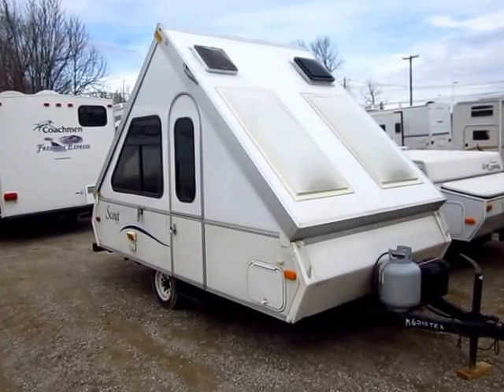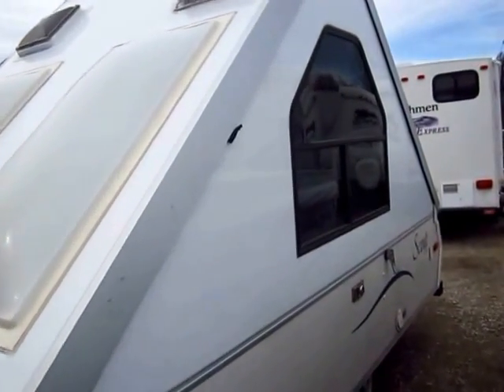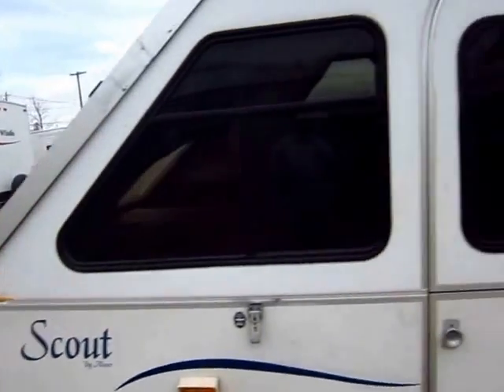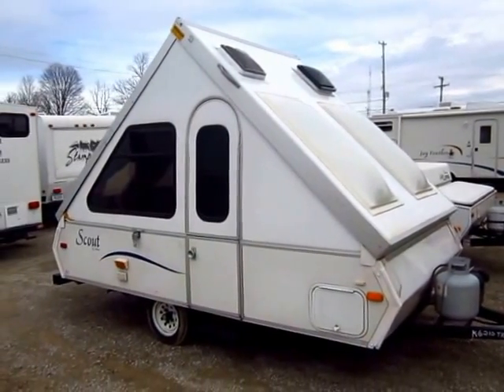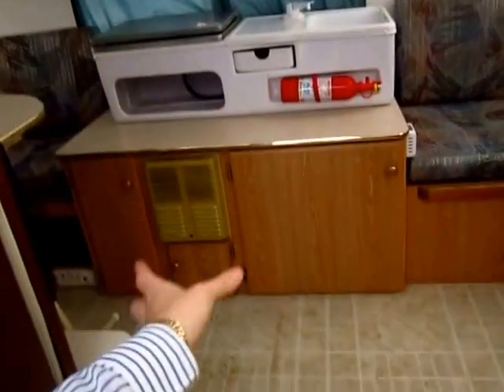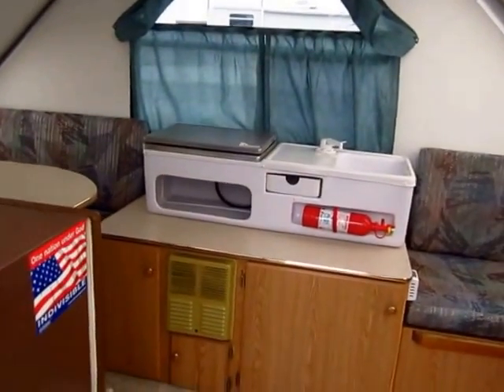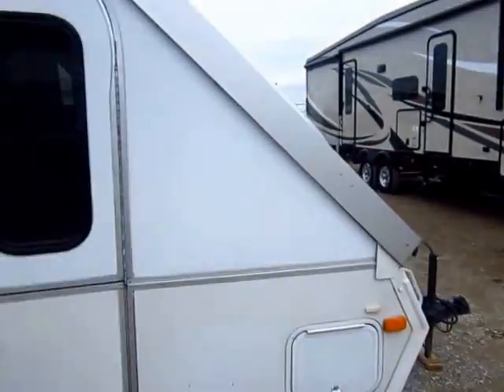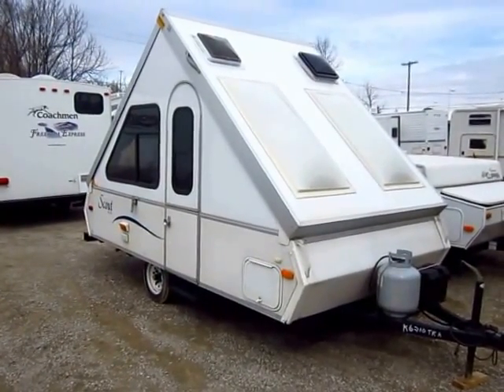(Sold) HaylettRV.com - 2005 A-Liner Scout Used A Frame Popup Folding Camper